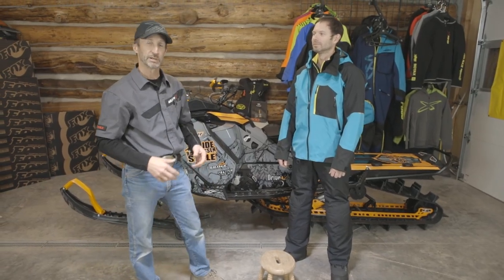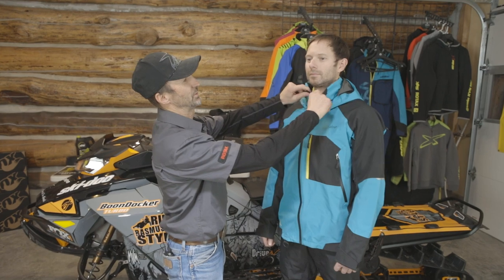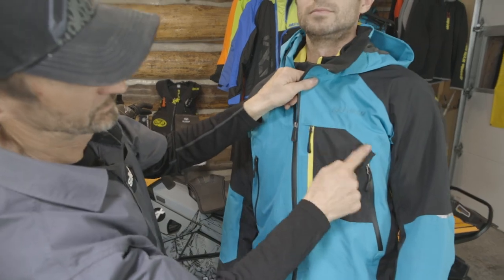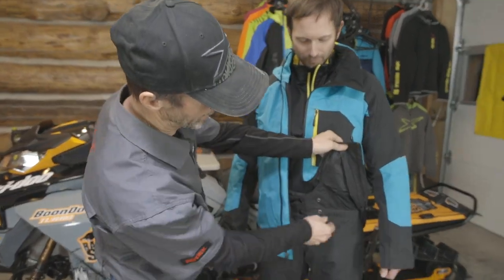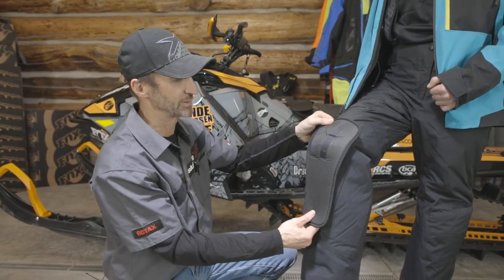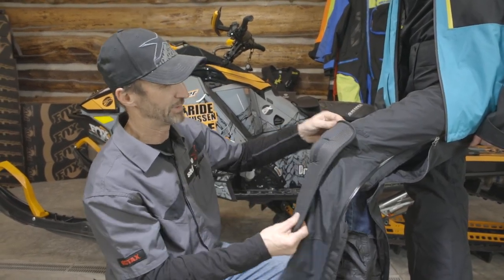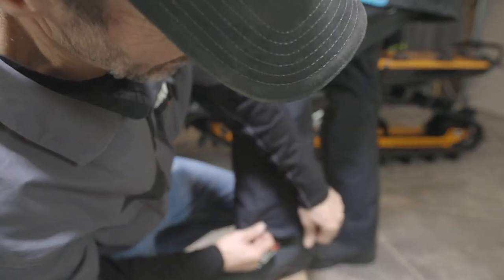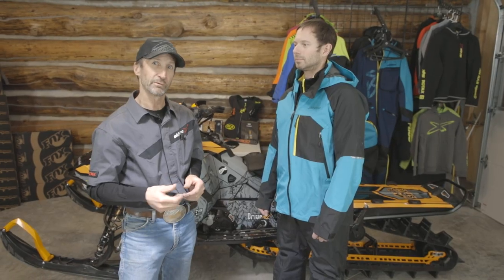Ski-Doo Helium 30 Jacket and High Pant Review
In this episode of All About The Gear Bret reviews the Ski-Doo Helium jacket and Helium high pant.

Jacket Description:
A radically lightweight, durable and flexible jacket for the most active riders. Keeps you warm and dry thanks to Sympatex technology. Jointly designed with top mountain riders for just the right fit.

Jacket Features:
Lifetime warranty.
100% seams and logos sealed.
100% windproof, waterproof and highly breathable Sympatex membrane.
Water-resistant zippers.
Powder skirt.
Removable hood.
Offset front zipper for optimal comfort at chin.
Backpack friendly underarm venting designed for better air flow without compromising comfort.
Reflective details for optimized visibility.
Shell: Sympatex 2-Ply Laminated Polyester

Pant Description:
Riding pants for active riders with Sympatex technology to protect you from wet and cold conditions. Our lightest, most flexible highpants.

Pant Features:
Lifetime warranty.
100% seams and logos sealed.
100% windproof, waterproof and highly breathable Sympatex membrane.
Stretch fabric at waist (men's) and lumbar area (ladies') for mobility.
Fleece at seat.
Shaped, reinforced and padded knees and shins.
Storm gaiters with boot to lace snap connector.
Reinforcement at inner legs for abrasion resistance.
2-way full-lenght water-resistant side zippers.
Drop seat design (ladies').
Reflective details.
Extra long removable knee pads.
Mesh at back for optimal breathability.

MB017NTPGULABYR